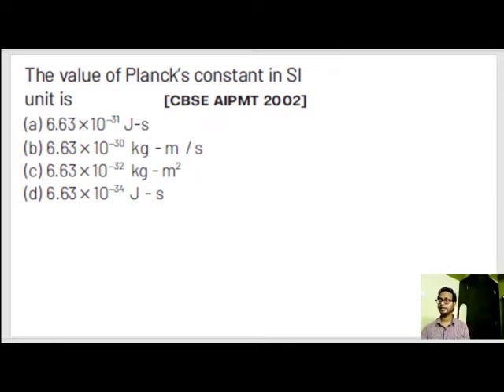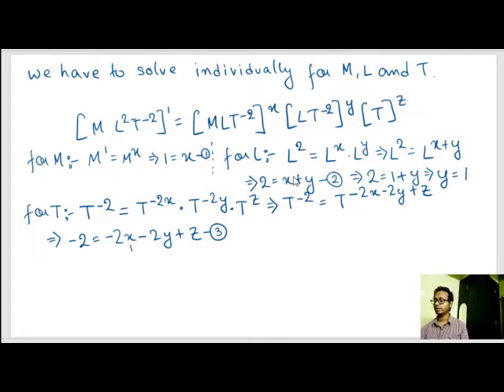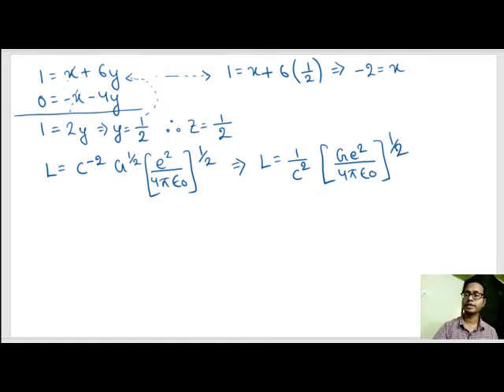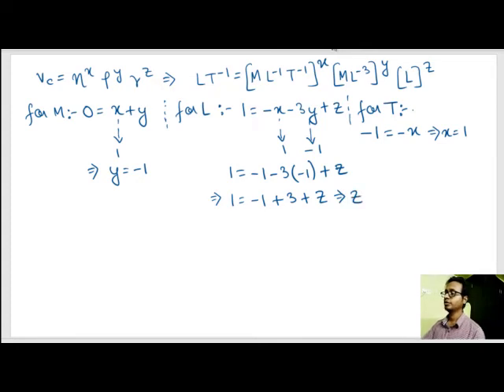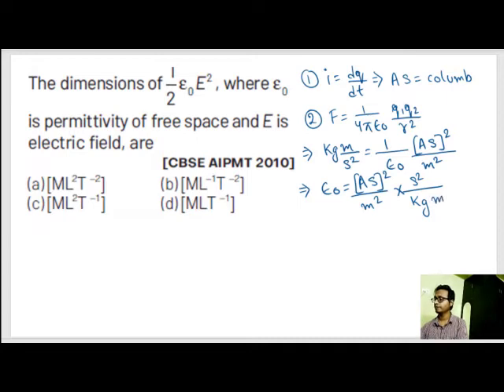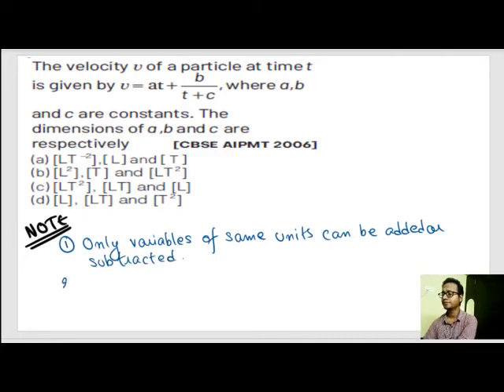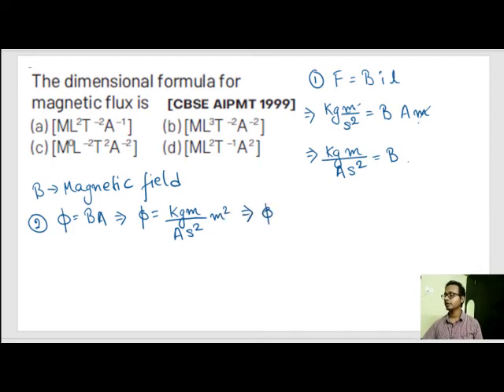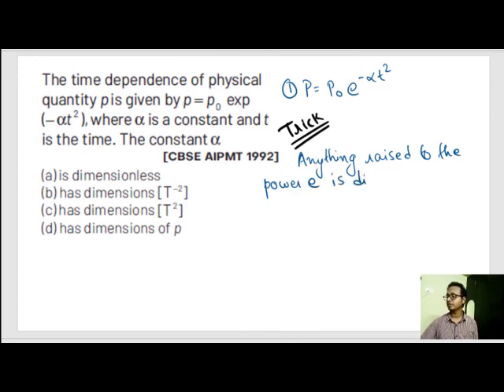Units and Dimentions for neet part 3/4